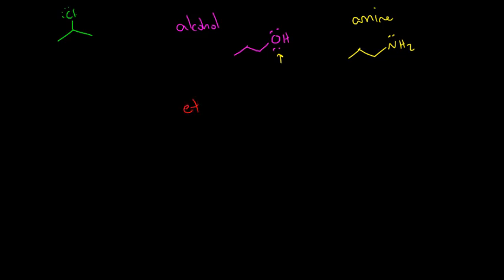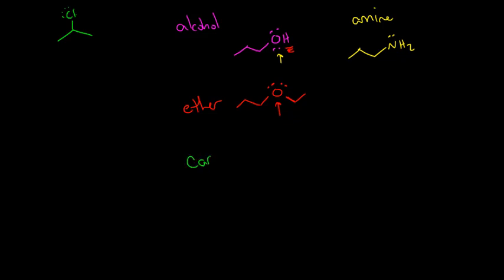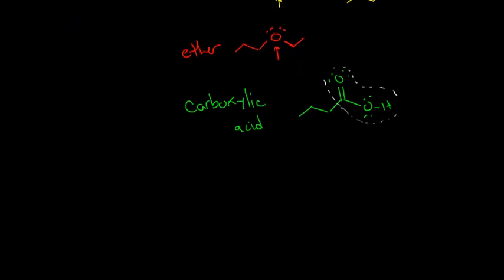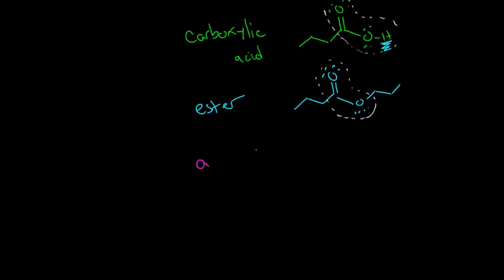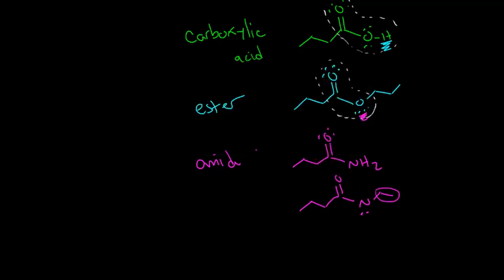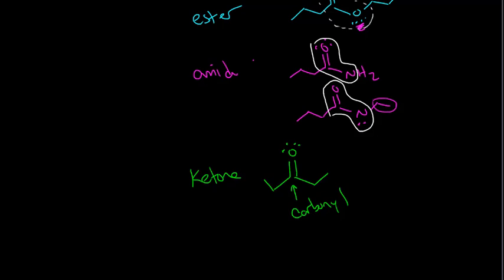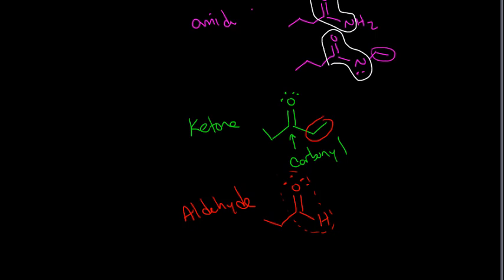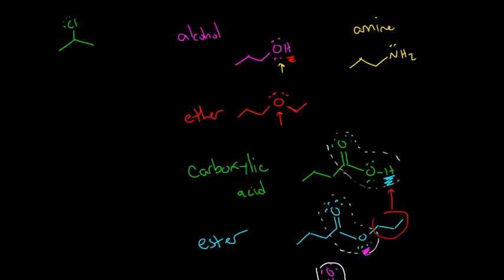Common Functional Groups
This video highlights several common functional groups that you will see on organic and biological molecules.